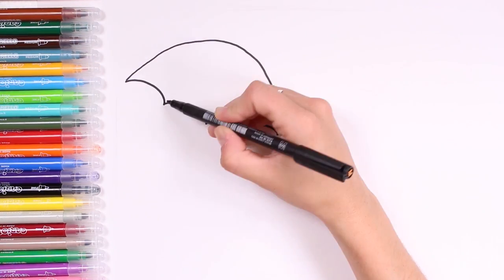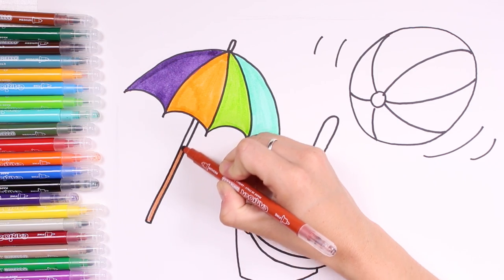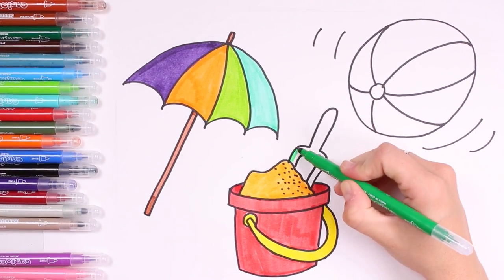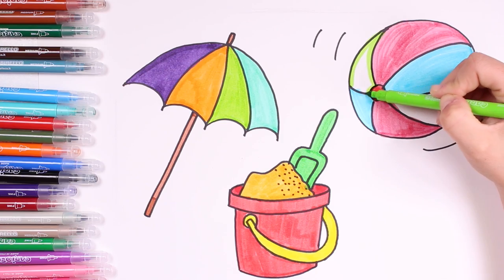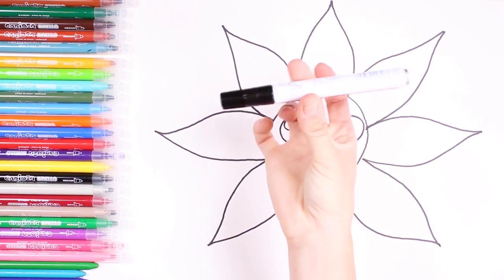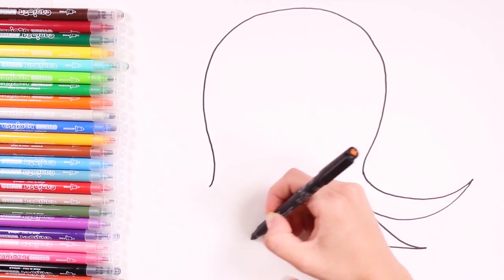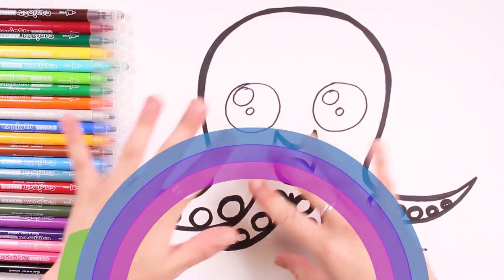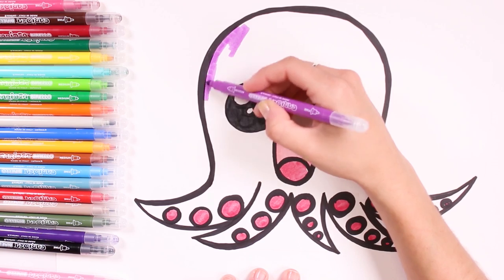BEACH 😎🏖️ How to Draw and Color in Beach Items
Hi, guys!! In today's new TOON TOON TOYS video we are going to have a great time colouring in a brand-new picture!!
▼▼▼ MORE INFO ▼▼▼

Welcome to Toon Toon Toys! On this cannel you can enjoy the funniest toy videos! You can't miss the aventures of all our toy friends. Besides, you will learn a lot with Play Doh, colorful surprises, surprise eggs...and many more things! Do not miss our videos, there is a new one out everyday!